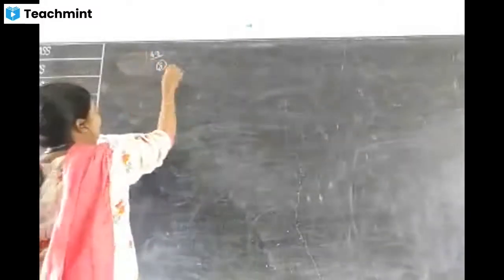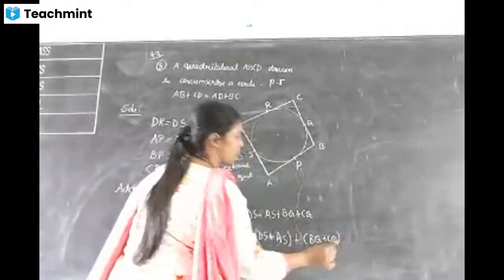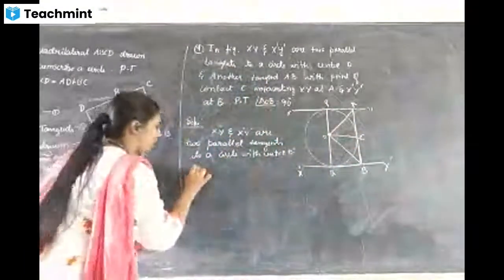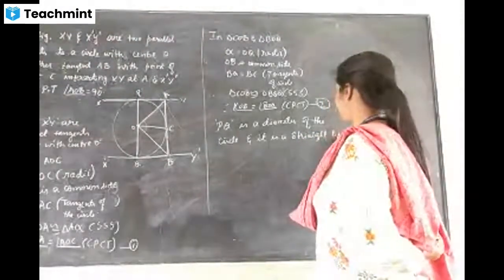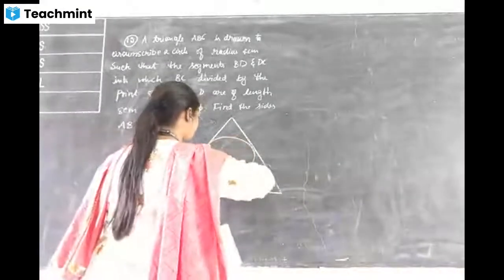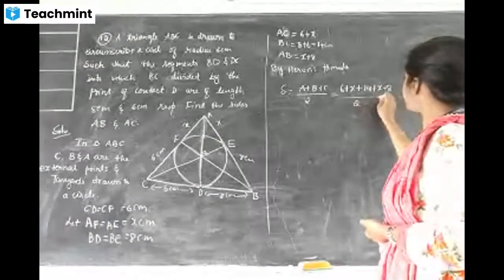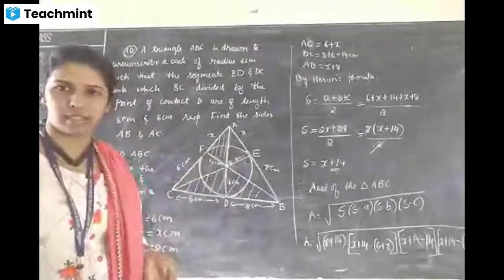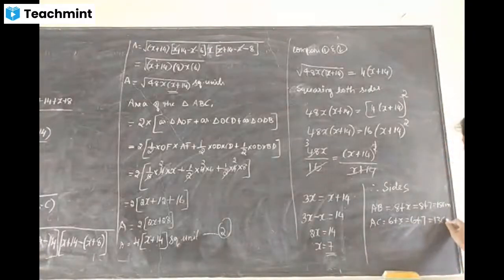class 10 circle lesson excercise roblem